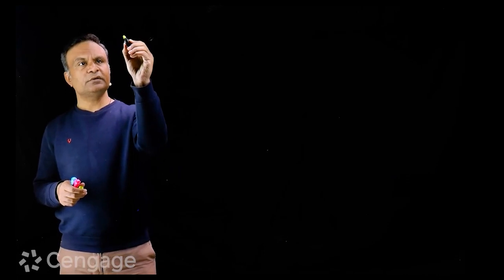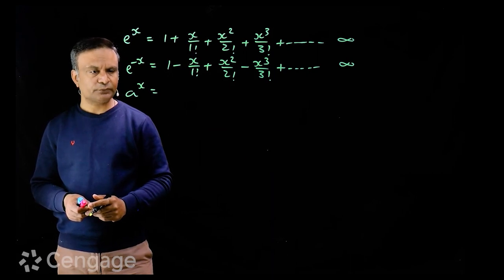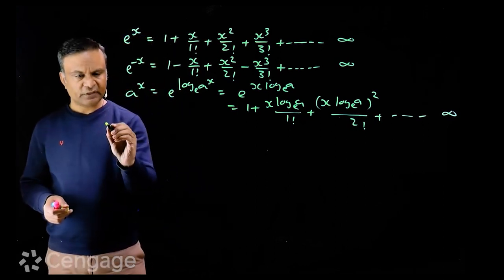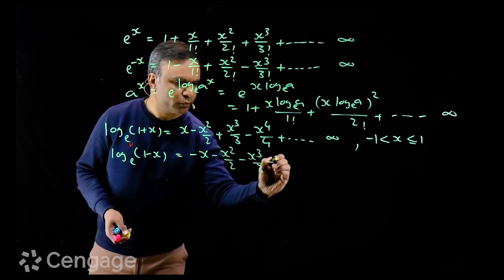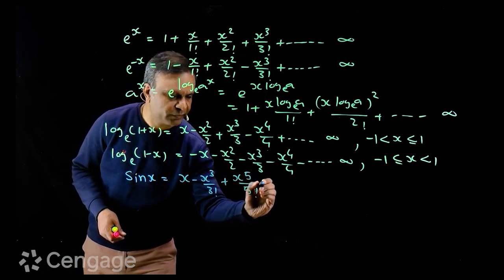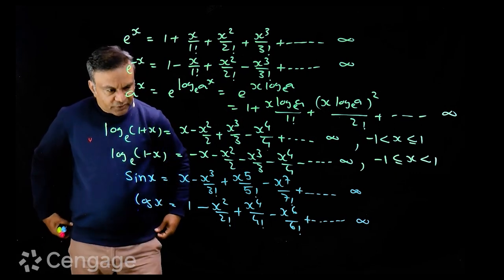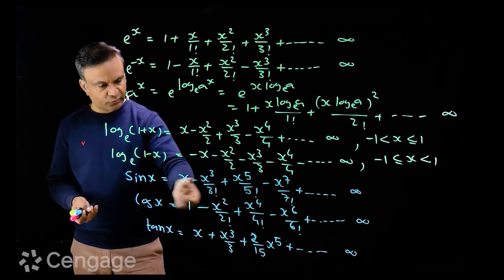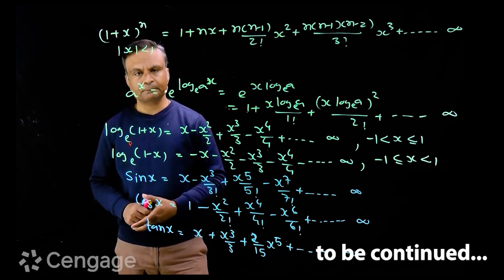Evaluating Limit using Expansion of Functions: P1 | Learn with Videos | Cengage Digital | JEE 2024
MAXIMIZE YOUR CHANCES in JEE 2024 | JEE 2025 with Cengage's JEE Learn with Videos - Chapterwise-Topicwise video lectures in Cengage Digital App.

EXPERIENCE the ONE STOP SOLUTION for your SELF-PACED LEARNING  to CRACK JEE

JEE ‘Learn with Videos’ Chapterwise-Topicwise video lectures are available to purchase with 1 and 2 Years of Access Validity.

Cengage-Amazon listings to check the pricing for your ready reference to purchase JEE ‘Learn with Videos’

Why it is an important learning resource for your JEE preparation journey?

The chapter and topic sequence of ‘Learn with Videos’ is in the same order as that in the print/eBook and in-line with Cengage’s JEE (Advanced) Series, the ‘Most Trusted Learning Resource of JEE Aspirants’

About 'Learn with Videos'
1. A Cengage Exam Crack Series® product, is the complete set of video content on Cengage Digital app designed to help you significantly enhance the level of your JEE preparation.
2. The video content in this product is crucial from the exam preparation standpoint and provides a roadmap for your subject-specific learning.
3. With the help of video content, you can learn concepts anywhere from your mobile devices or laptops and at your own individual pace, which will maximize the results of e-learning.
4. The digital content approaches the subject in a very systematic manner to help you build a conceptual understanding of each topic.
5. Apart from theoretical explanation, most of the topics are explained with the help of examples/case studies for your easy mastering of concept applications.

Experience ‘Learn with Videos’ from the sample chapter's topicwise video lectures by redeeming a License Key for FREE on Cengage Digital

License Key: N5YV-MEBU-4W9S-R186

Download & Install Cengage Digital App and Redeem FREE to experience the sample chapter video lectures

• What is the purpose of ‘Learn with Videos’?
• How detailed is this product?
• What is their way of explaining concepts in videos?

Know more from the product details --

JEE PHYSICS: Learn with Videos

TOTAL -  48 Chapters | 539 Hours | 1647 Videos

• Inorganic Chemistry: Part 1 - [7 Chapters | 36 Hours | 84 Videos]
• Inorganic Chemistry: Part 2 - [8 Chapters | 38 Hours | 84 Videos]
• Organic Chemistry: Part 1 - [9 Chapters | 43 Hours | 90 Videos]
• Organic Chemistry: Part 2 - [8 Chapters | 50 Hours | 103 Videos]
• Physical Chemistry: Part 1 - [8 Chapters | 62 Hours | 136 Videos]
• Physical Chemistry: Part 2 - [5 Chapters | 44 Hours | 93 Videos]

TOTAL - 45 Chapters | 273 Hours | 590 Videos

JEE MATHEMATICS: Learn with Videos

TOTAL - 42 Chapters | 334 Hours | 669 Videos

Amazon listings

Do you have any questions or need more information?

All the best for JEE!
Happy Learning 😊